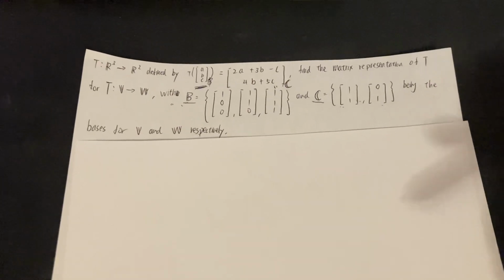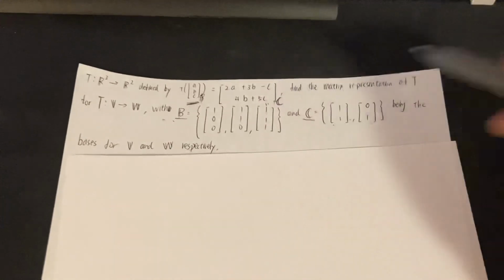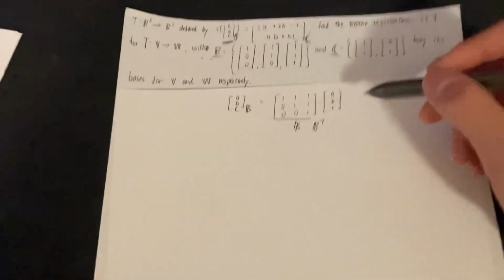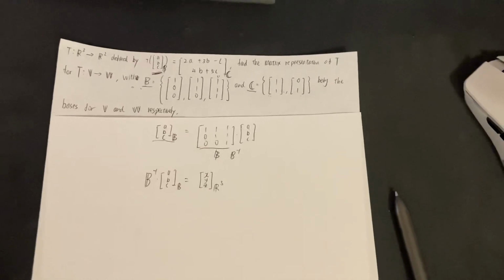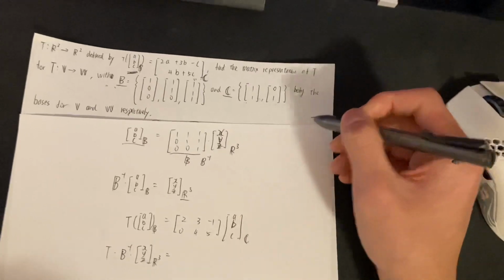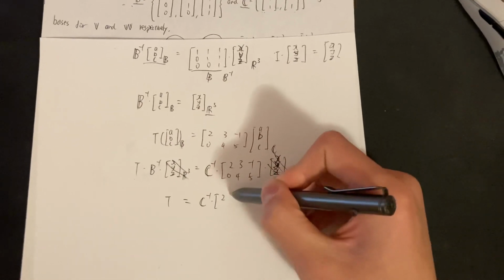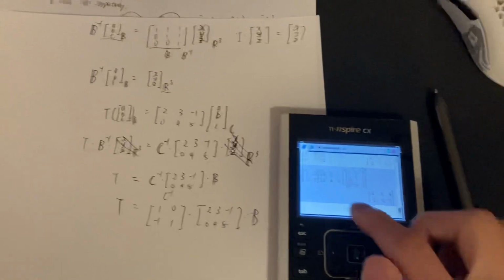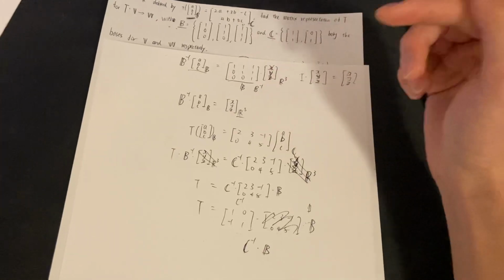Matrix representation of linear transformation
If you have more questions, such as finding the inverse, you can comment, and I will explain